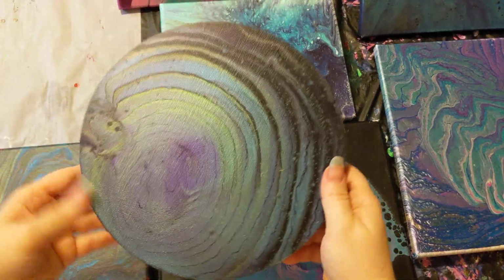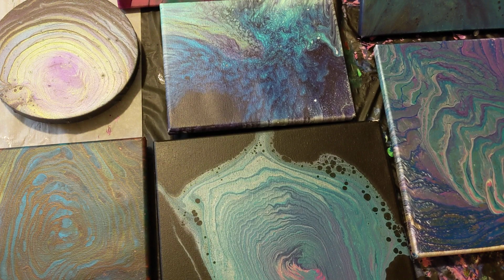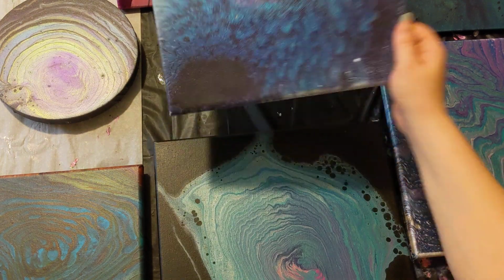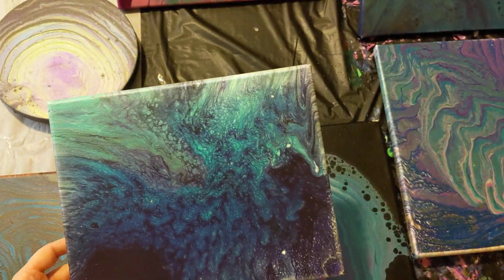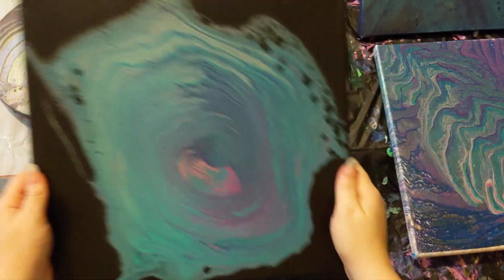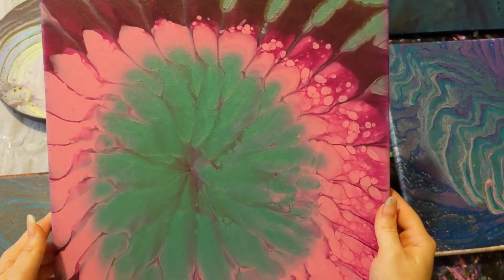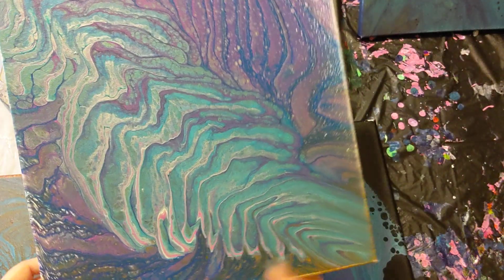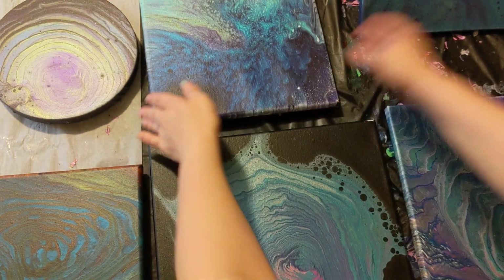How Did They Dry? Acrylic Pour Painting - Part 2 YT100 Day 45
This is part two of the dry painting we have completed recently! Let me know what you think!

Paint ratio approximates:
-70% floetrol, 30% paint, then water to consistency if necessary (amount of water varies based on paint type)